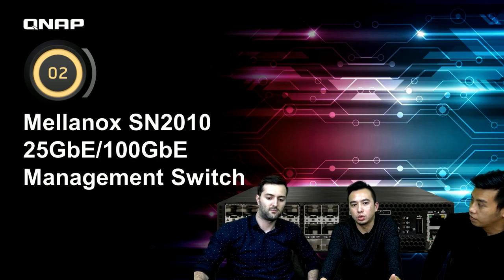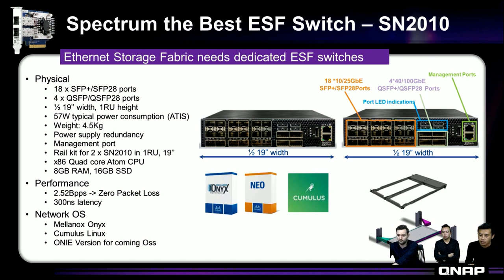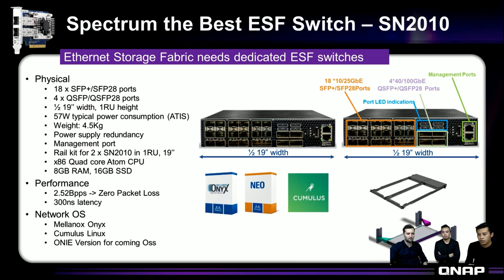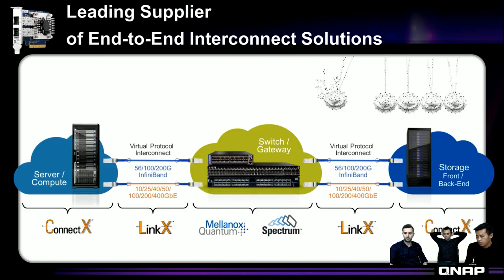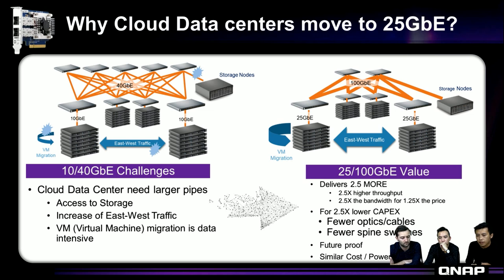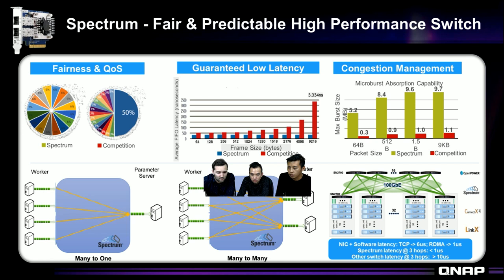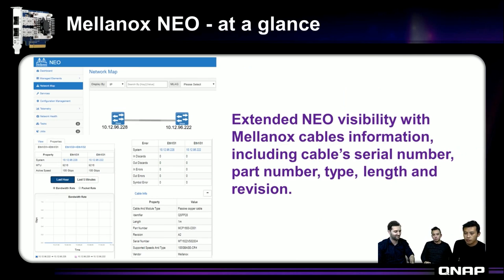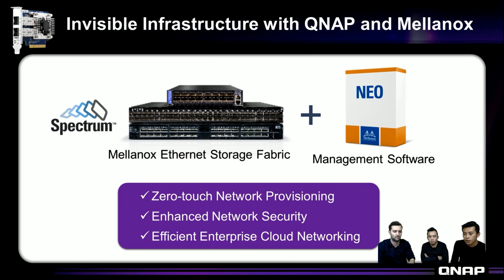Mellanox SN2010 25GbE/100GbE Management Switch｜QXG-25G2SF-CX4 25GbE Network Expansion Card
Video Overview

Mellanox SN2010 25GbE/100GbE Management Switch

QNAP NAS X 25GbE card X 25GbE/100GbE switch